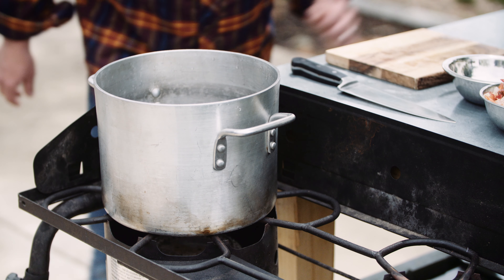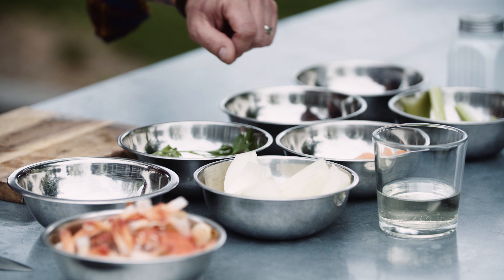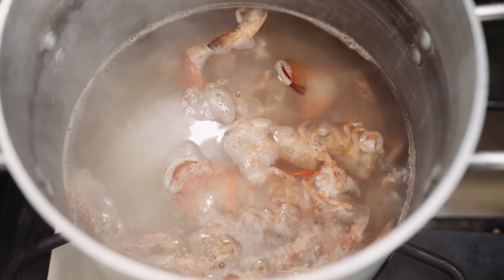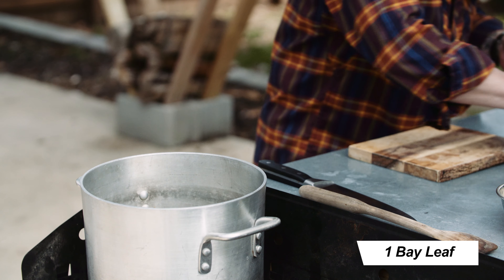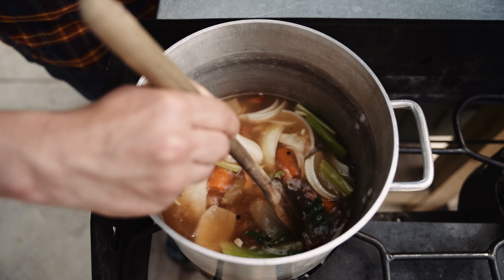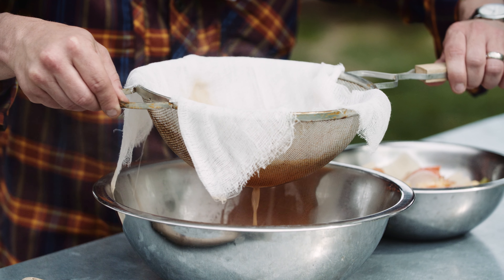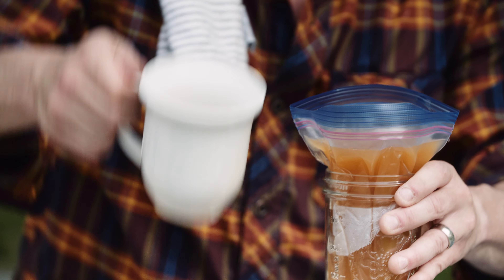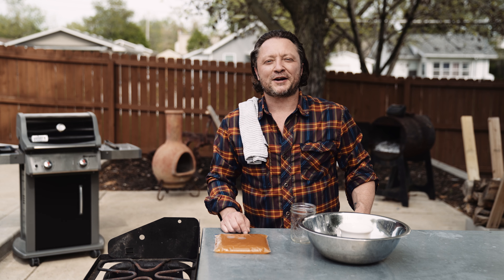Cook Your Catch: Shellfish Stock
Transform your soups, stews and more with this easy-to-make culinary staple.